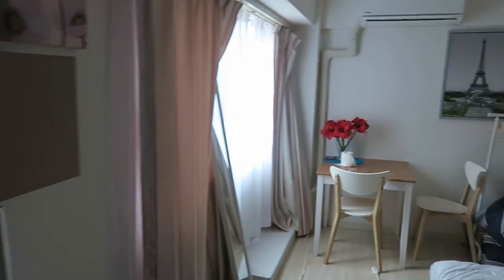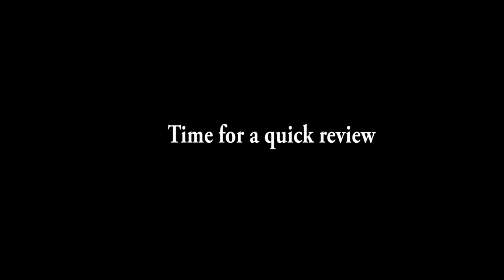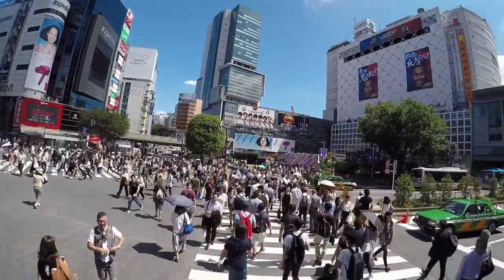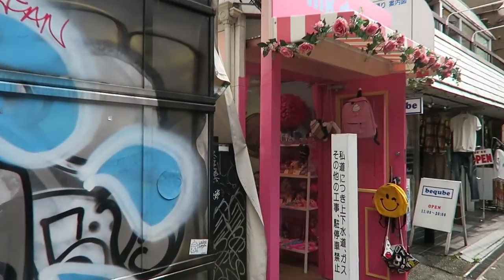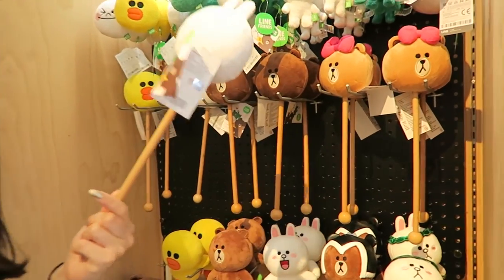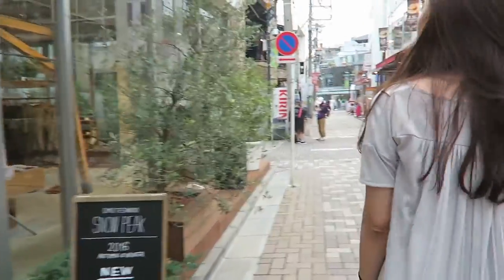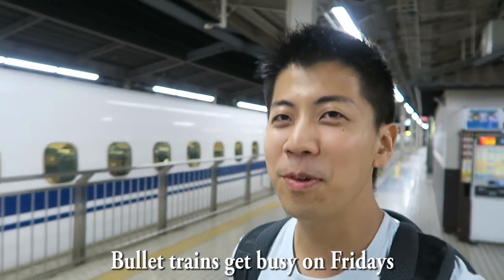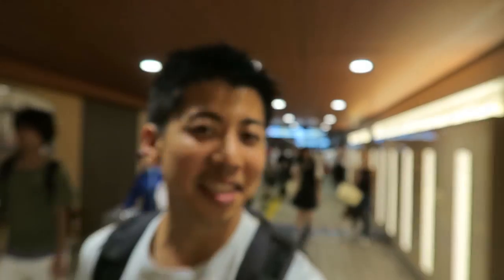OVERLOOK the BUSIEST CROSSWALK (SHIBUYA CROSSING) 🚶 - Tokyo, Life in Japan, VLOG Ep 16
On the last day of our trip to Tokyo, we captured a view of Shibuya and scramble crosswalk there, which is the busiest crosswalk in the world, using GoPro and a long selfie stick.

We covered new places of Harajuku this time, including Takeshita Street and many apparel and souvenir stores.

Vlog Camera: Canon G7 X
Other Big Camera: Canon 70d
Action Camera: GoPro 4 Silver
TriPod: Joby GorillaPod